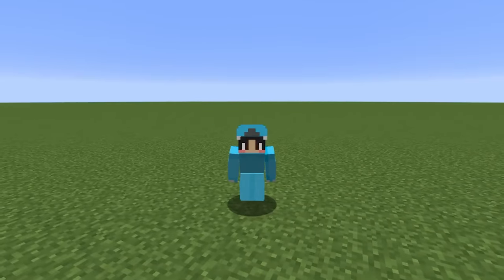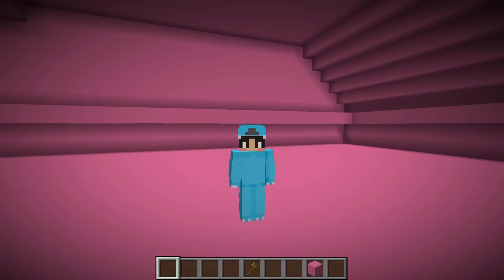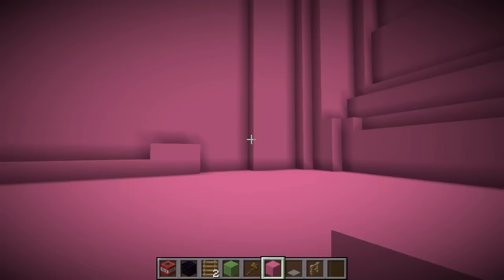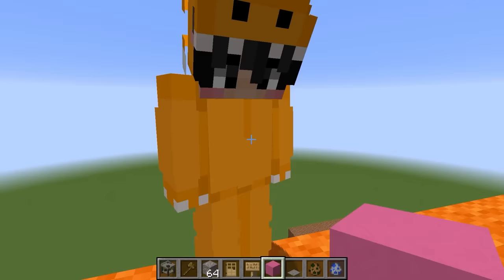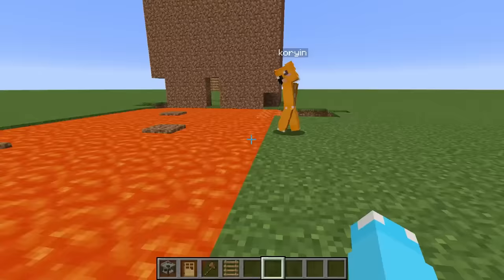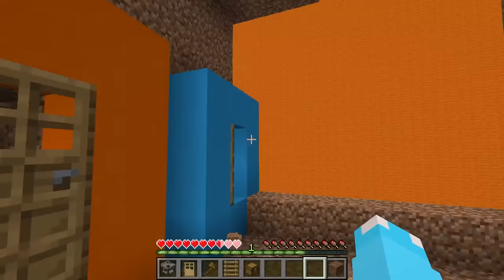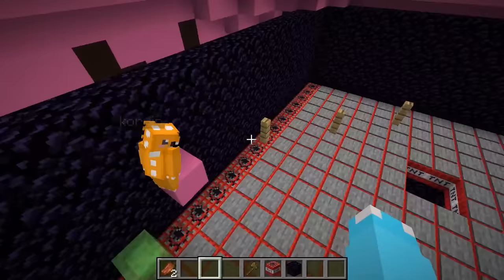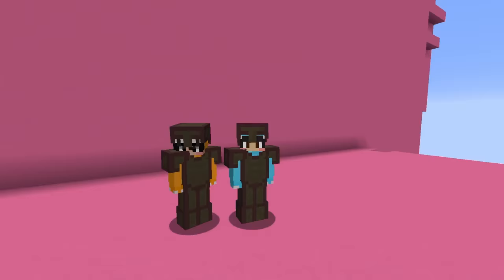NOOB vs HACKER: I Cheated In a Alphabet Lore Build Challenge! (Letter P)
Minecraft Noob Vs Pro Vs Hacker: I Cheated In A Minecraft Build Challenge!

This is a super funny Minecraft Mod Challenge! This is similar to Minecraft build battle and Noob Vs Pro Vs Hacker! This has lots of Minecraft Mods installed! Today we built Alphabet Lore P!

This is the funniest Minecraft video ever! I love Minecraft fun.

-Minecraft Theme Park Roller Coaster ADVENTURE! LETS GO TO NOTCH LAND Amusement Park Map Mod Gameplay